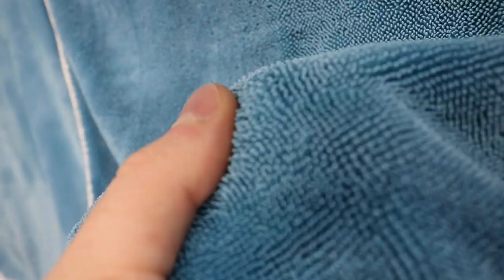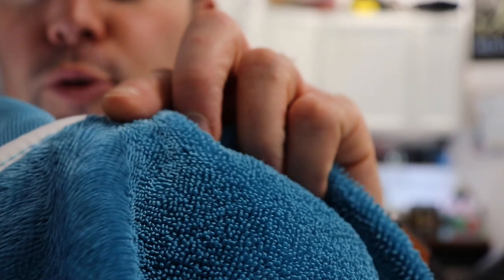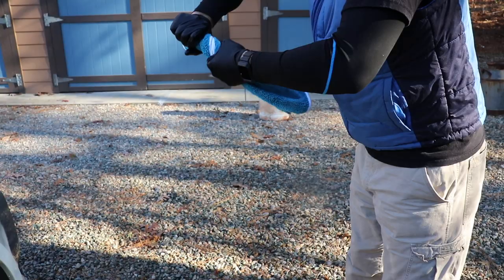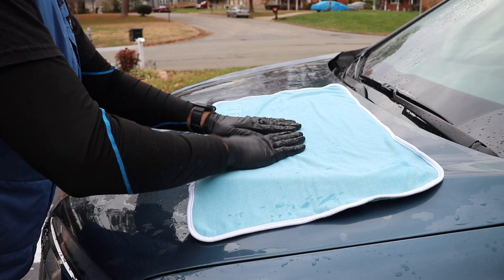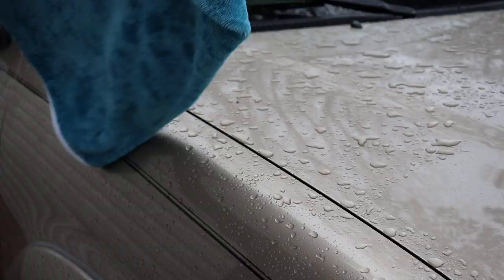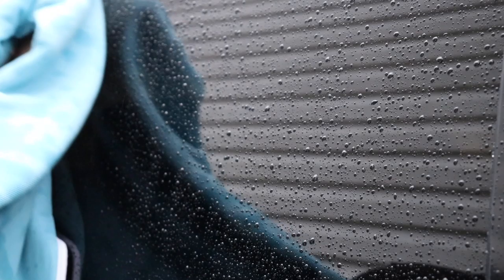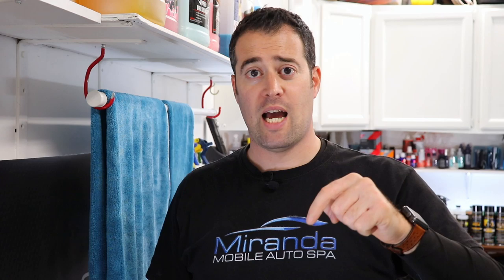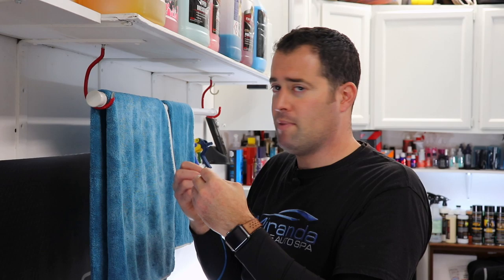Awesome Drying Towel / GT Shine Twist Towel / Free Towel Giveaway!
Awesome Drying Towels! GT Shine Towels

🔦Lights
4 Pack LED Shop Lights 3600 Lumens 5000k
5500K Photo Studio Light

3D Orange Degreaser
303 Aerospace Protectant